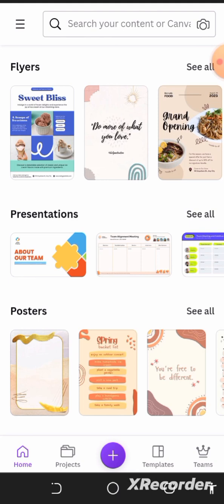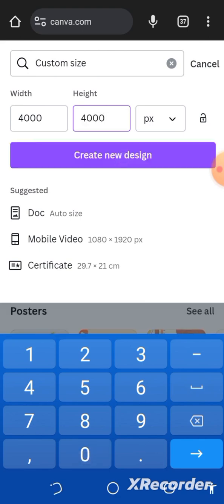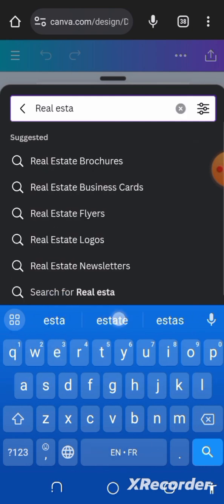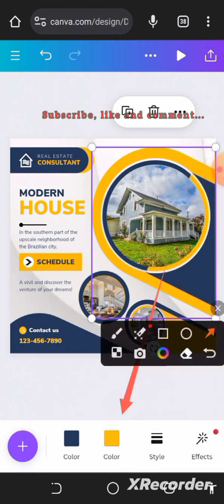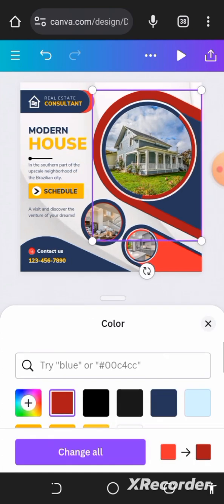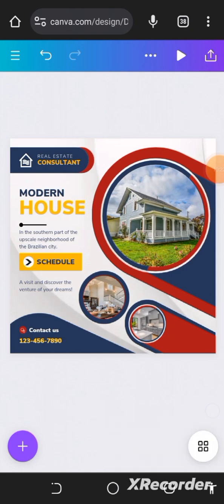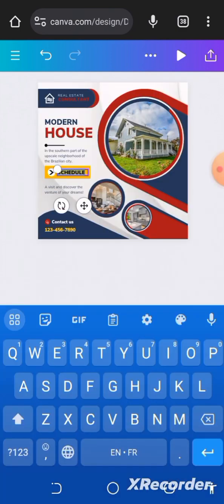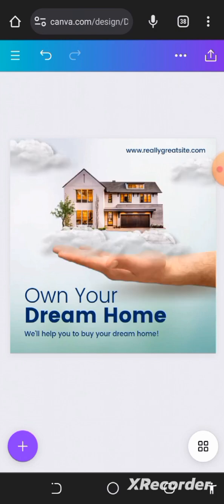Design Like a Pro on Canva (easy Tips for beginners!)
Title: Design Like a Pro on Canva (Easy Tips for Beginners!)

Description:
🎨 Unlock your inner designer with our ultimate guide to creating stunning graphics on Canva! Whether you're a complete beginner or looking to up your design game, this video is packed with easy-to-follow tips and tricks that will help you design like a pro in no time.

In this video, we'll cover:
🔹 Canva Basics: A quick overview of the Canva interface, so you can navigate it like a pro.
🔹 Design Fundamentals: Learn about the principles of design, including layout, color theory, typography, and more.
🔹 Handy Tools: Discover essential Canva tools and features that will make your design process smooth and efficient.
🔹 Designing from Scratch: Step-by-step guidance on creating a design project from a blank canvas.
🔹 Templates and Elements: How to use Canva's extensive library of templates and elements to your advantage.
🔹 Customization Tips: Tips and tricks for personalizing templates and making them your own.
🔹 Exporting and Sharing: Learn how to save and share your finished designs with the world.

By the end of this video, you'll have the skills and confidence to create eye-catching graphics for social media, presentations, posters, and more! Don't miss out on becoming a Canva pro – watch this video and start designing like a pro today.